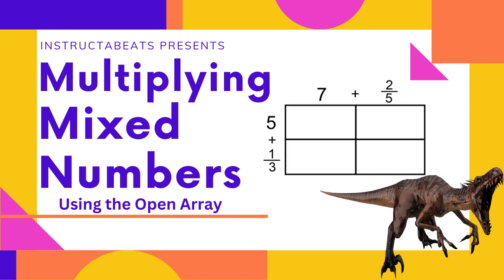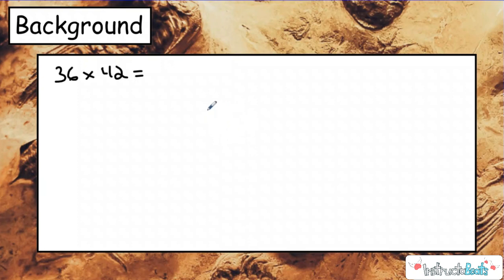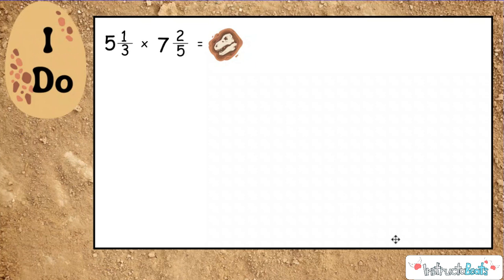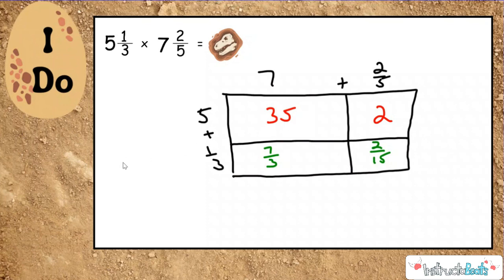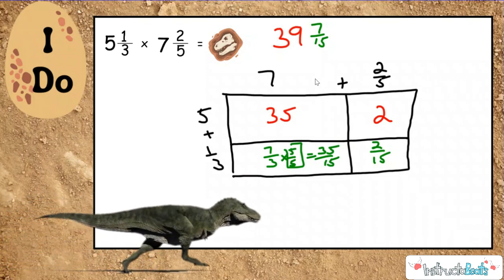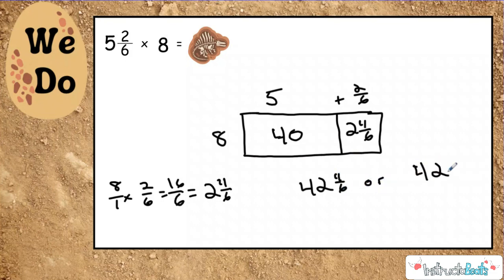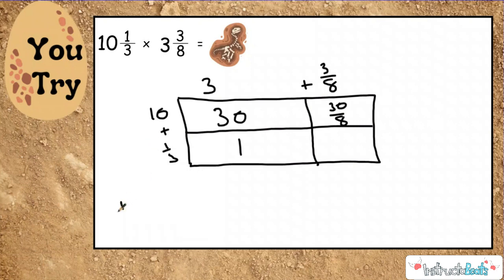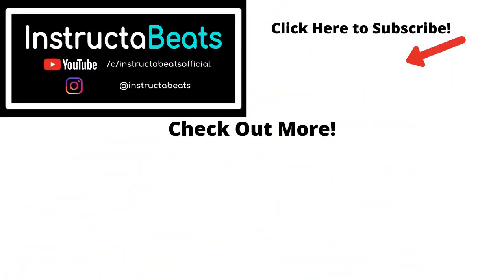Multiplying Mixed Numbers Using an Open Array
This lesson teaches how to use distributive property knowledge to multiply a mixed number by a mixed number.